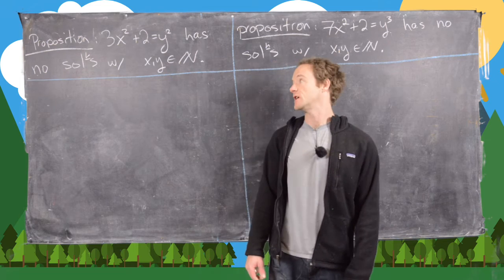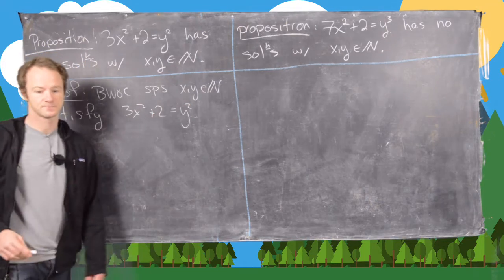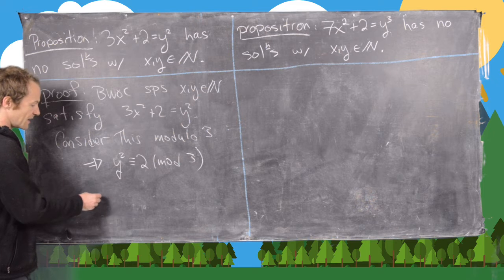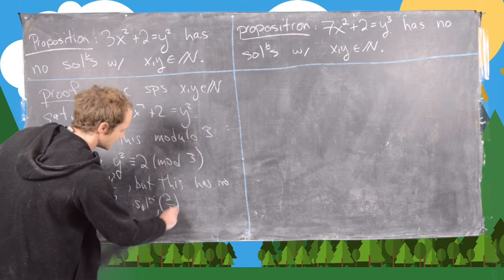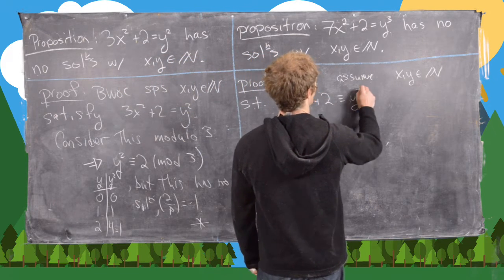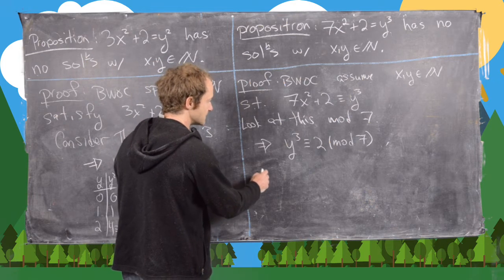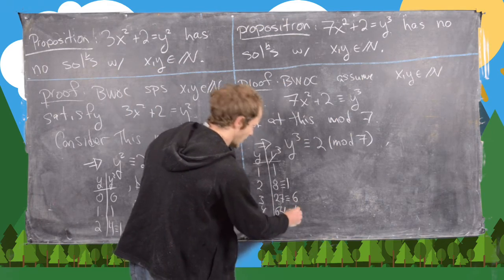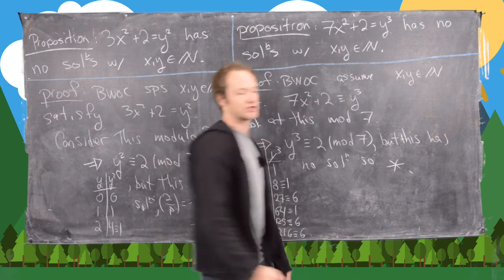Number Theory | A few nonlinear Diophantine equations without solutions.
We present a quick example of two nonlinear Diophantine equations and prove they have no natural number solutions.